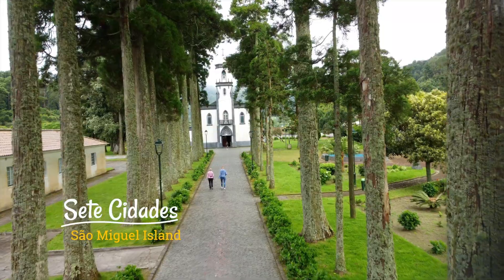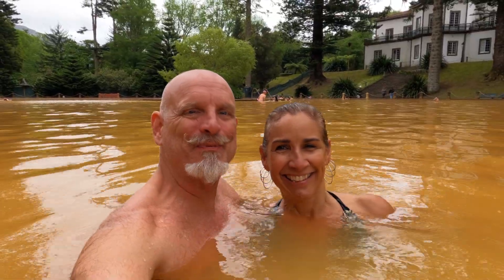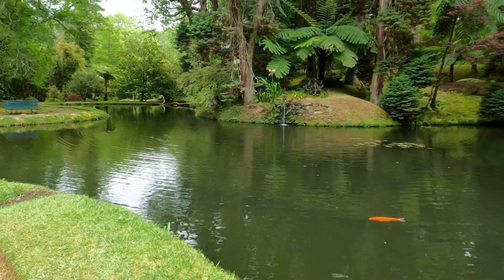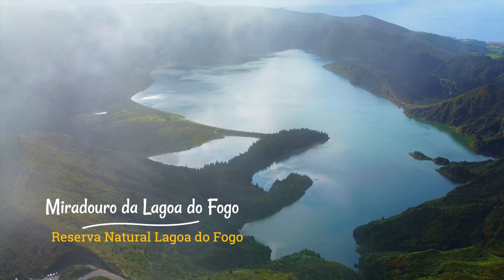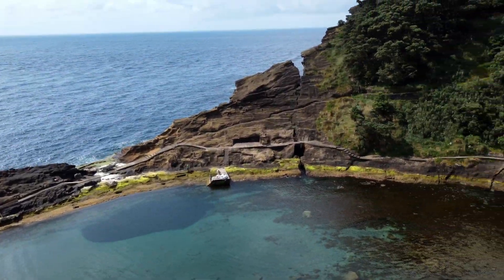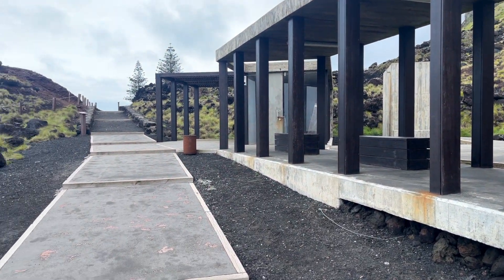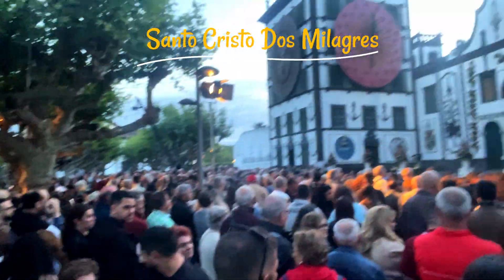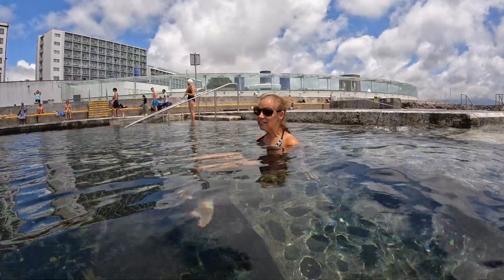Is Ponta Delgada worth it?DONT make the same mistake we made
Should you spend your money on a trip to Ponta Delgada? We made the mistake of underestimating what the Island of Sao Miguel had to offer. Learn some tips for traveling to the Azores, specifically Ponta Delgada and the rest of the island of Sao Miguel.